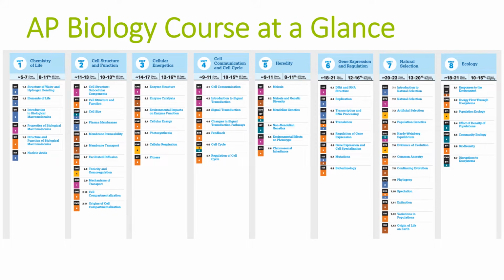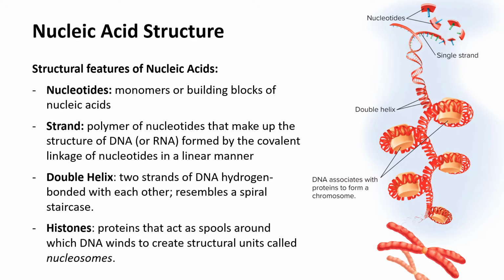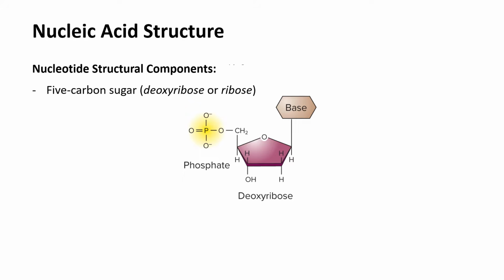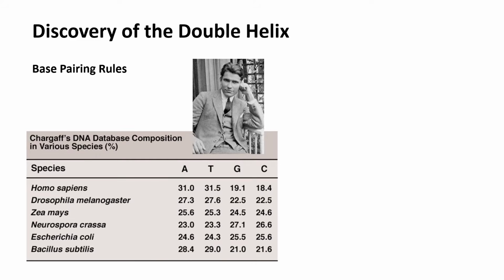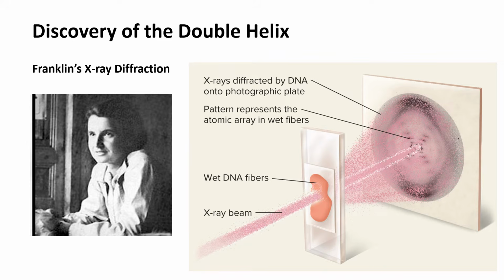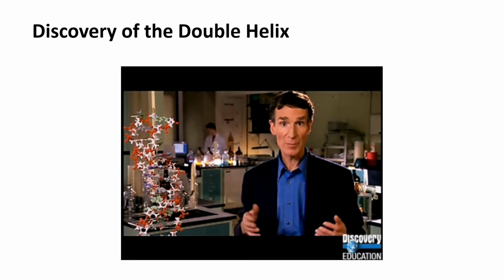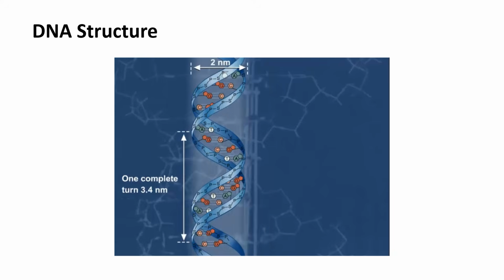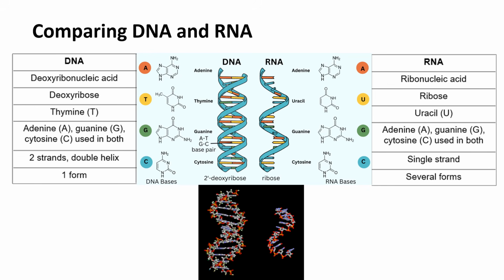AP Biology 1 iii Nucleic Acids Lecture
Nucleic acids are biological macromolecules, the two primary types being DNA (deoxyribonucleic acid) and RNA (ribonucleic acid), which carry and express genetic information. They are composed of long chains of smaller units called nucleotides, with each nucleotide containing a sugar, a phosphate group, and a nitrogenous base. DNA stores the genetic blueprint of an organism and is passed to offspring, while RNA plays crucial roles in protein synthesis.